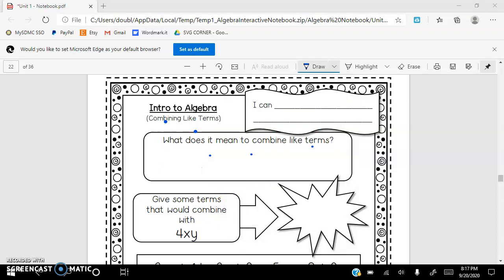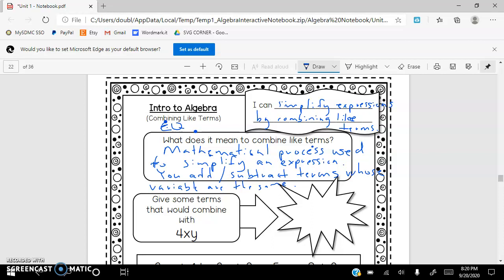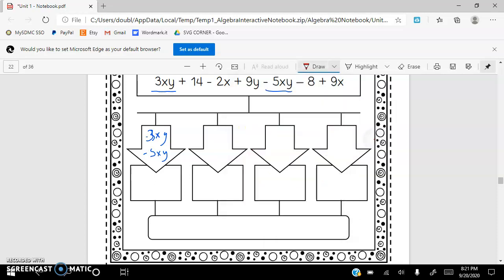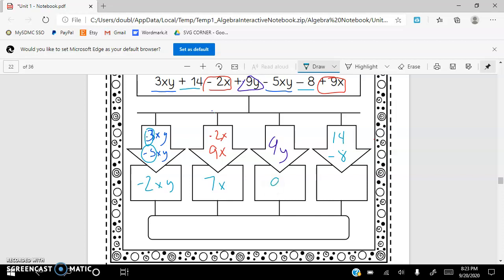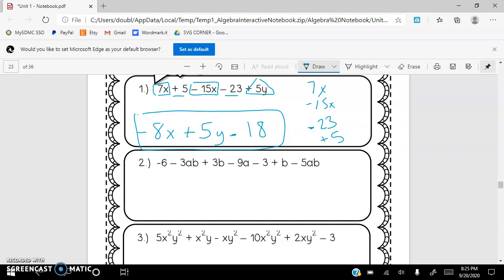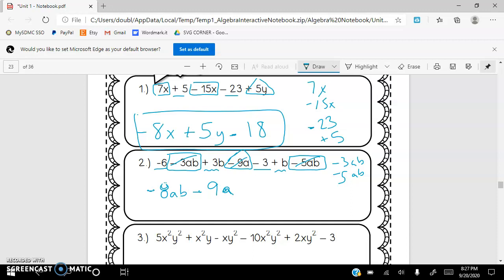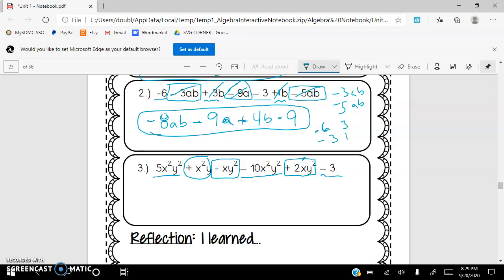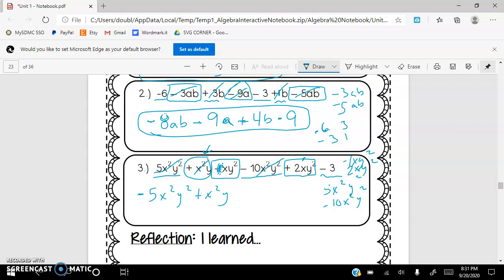Combining like terms.